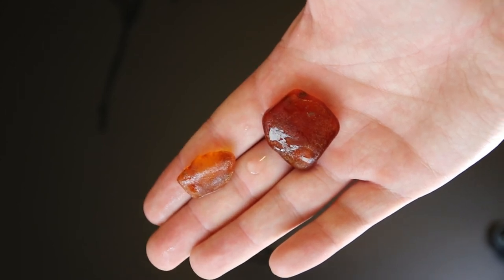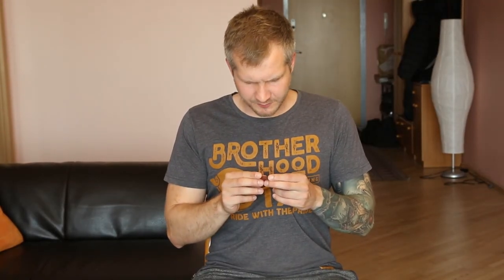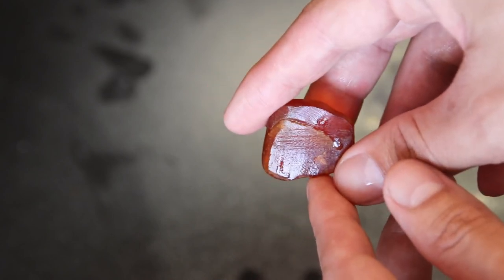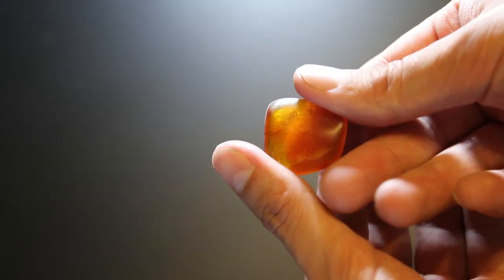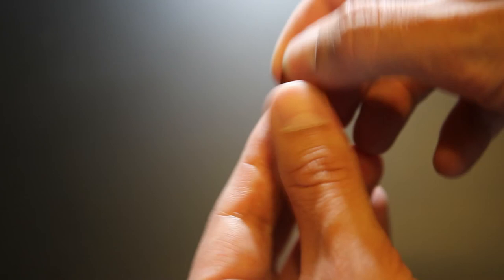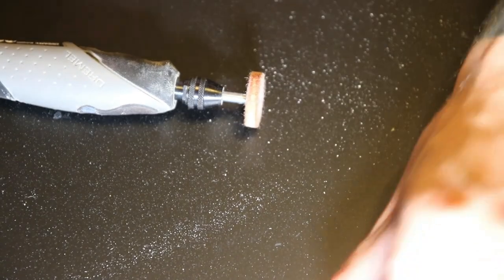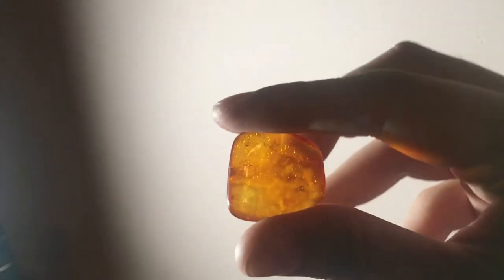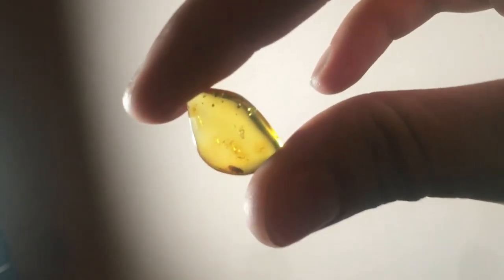Cutting And Polishing Amber i found while amber hunting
I picked two best pieces i found while i was amber hunting two weeks ago, and polished them. Was very lucky to find baltic amber with fly in it! and other piece had gorgeous color.